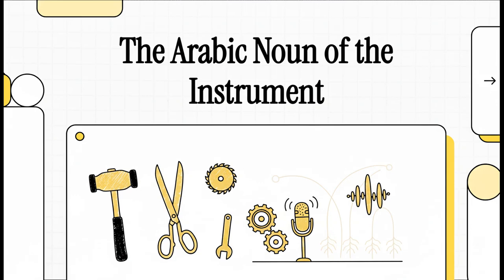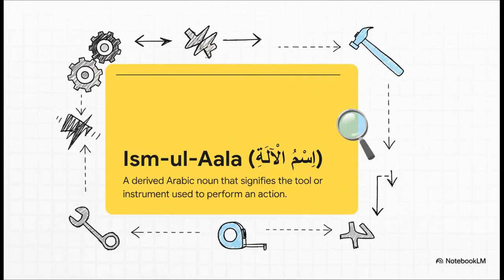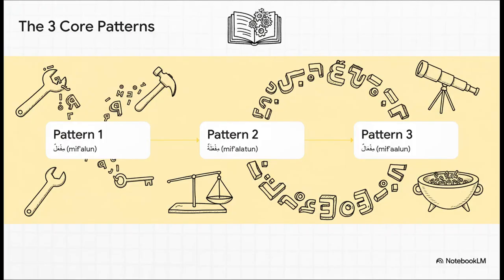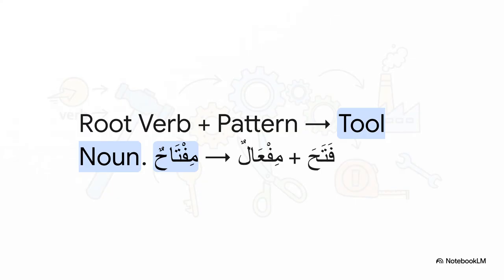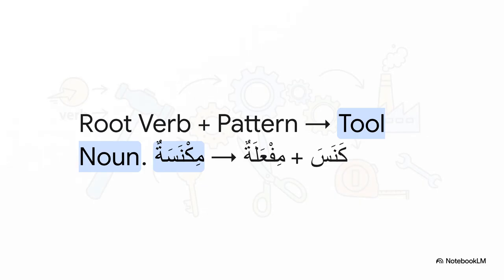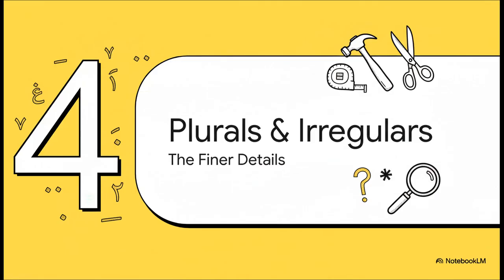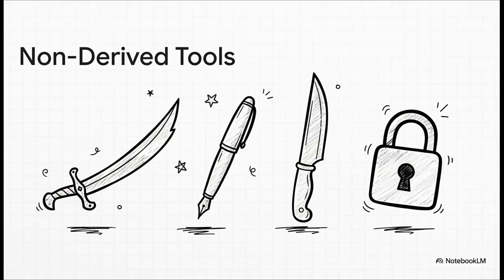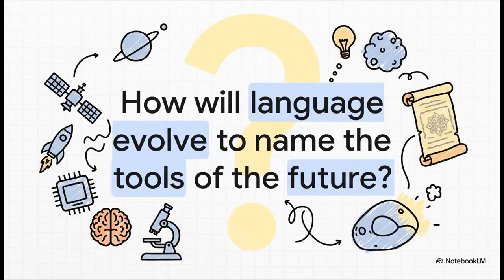Class #50: Ism al-Aalah (Noun of Instrument)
Ism al-Aalah (Noun of Instrument) | AI Summary of Teacher Farooq Ahmed's Class #50

📌 IN THIS EPISODE (CLASS #50):
In this AI-generated summary, we learn about Ism al-Aalah, the noun that describes the tool or instrument used to perform an action.
Key Takeaways Covered:
• Concept: Deriving the name of a tool from a verb (e.g., "Key" from "To Open").
• Standard Scales:
o Mif'alun (e.g., Mibrad - File).
o Mif'alatun (e.g., Miknasah - Broom).
o Mif'aalun (e.g., Miftah - Key).